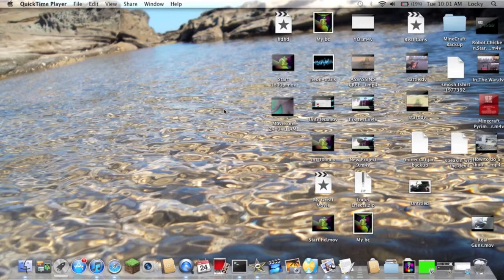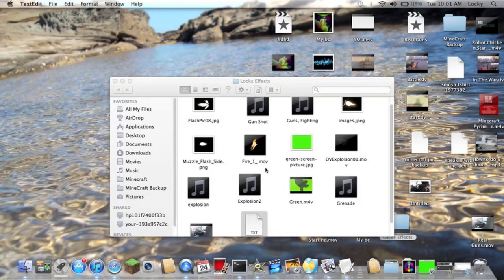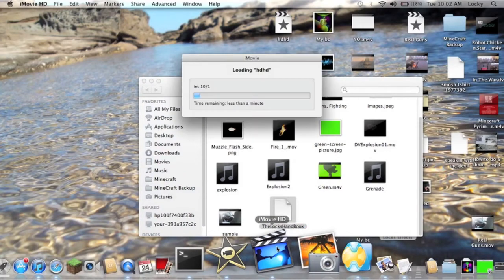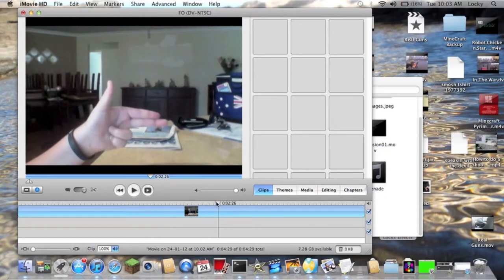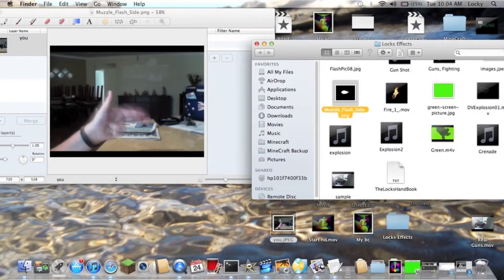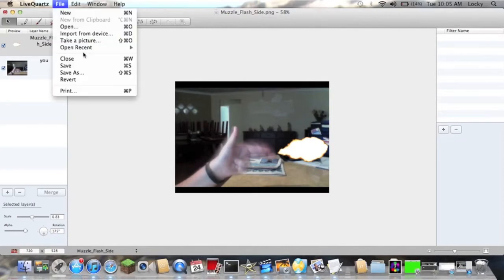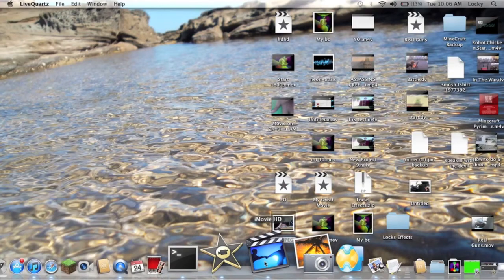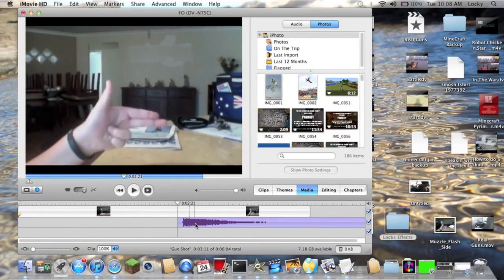How To Do The Muzzle Flash Effect for IMovie (Mac)